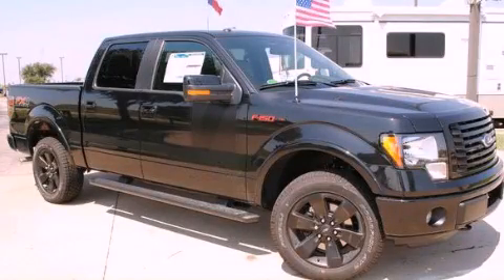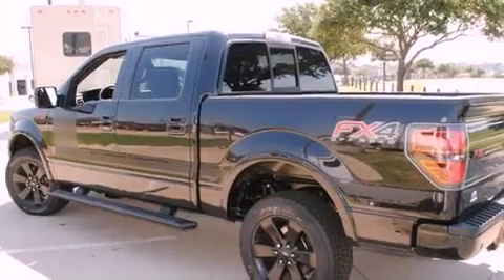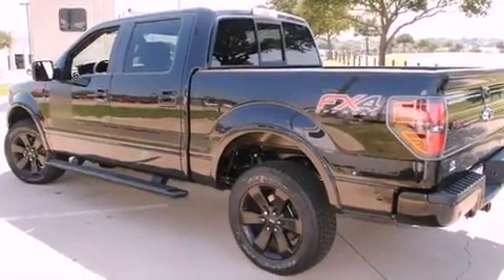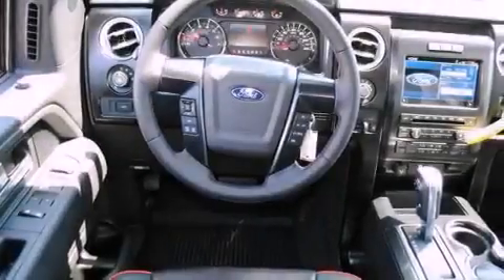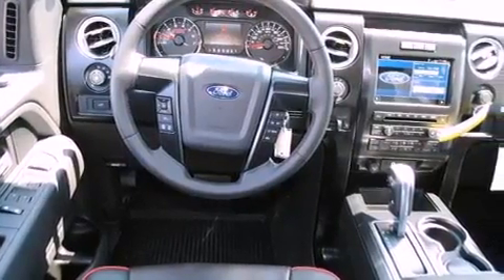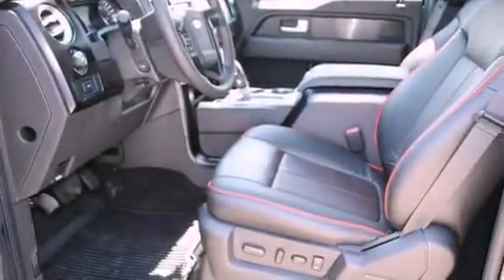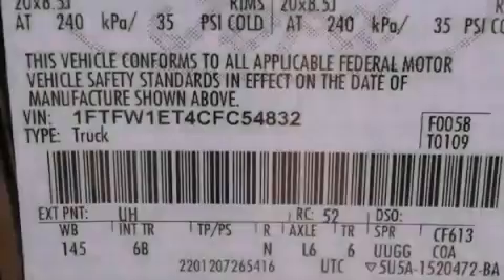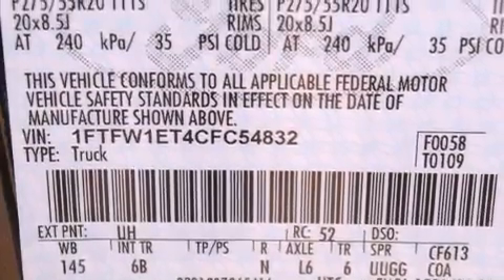2012 Ford F-150 Dallas TX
Year : 2012
 Make : Ford
 Model : F-150

 Trans . : Automatic
 Exterior : Tuxedo Black Metallic
 Miles : 9
 Interior : Black

 786 Valley Ridge Cir.

 2012 Ford F-150 Lewisville TX